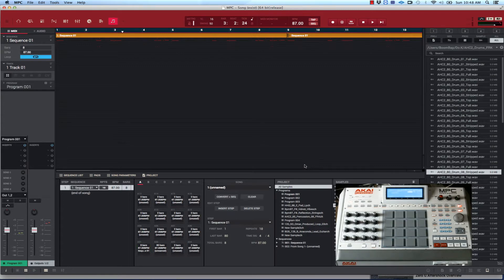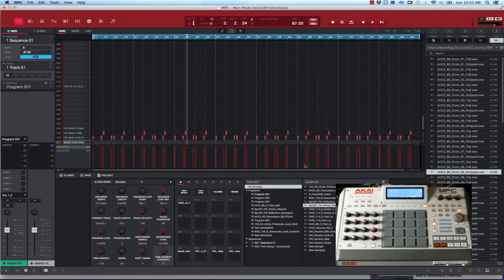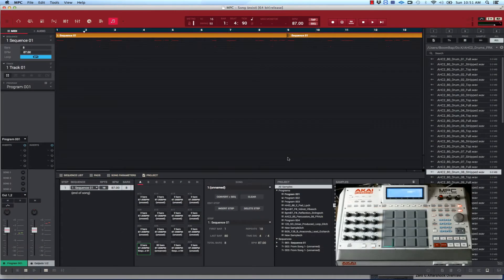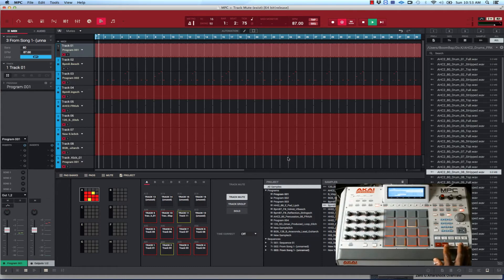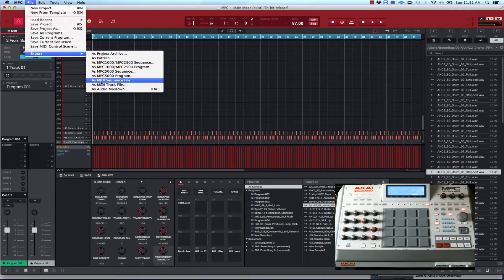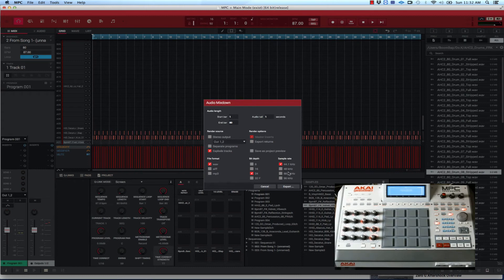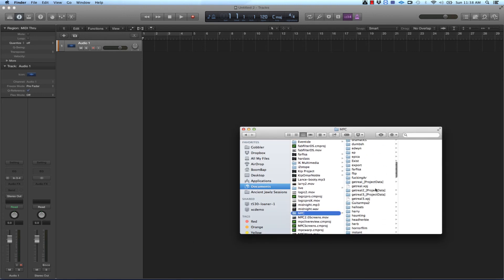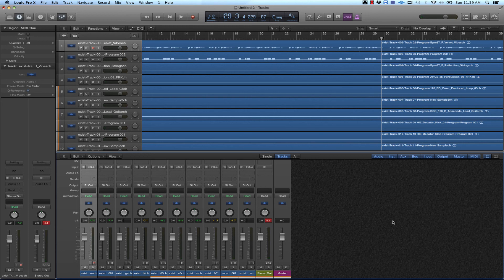MPC SOFTWARE 2.0 ARRANGING & EXPORTING TRACKS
This is a short tutorial on how to arrange, export tracks and drag them into a DAW from MPC Software 2.0. You can stream beat in the video